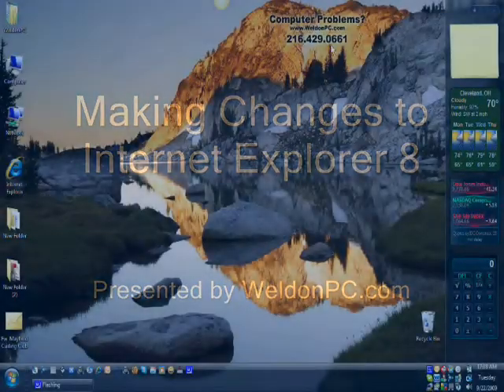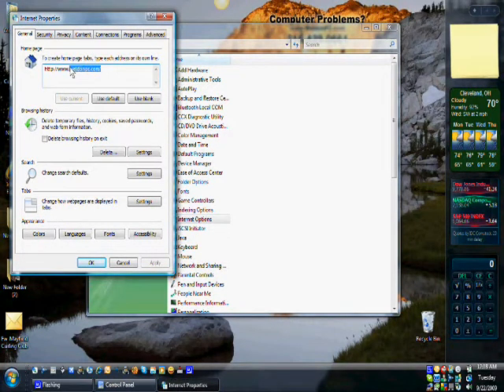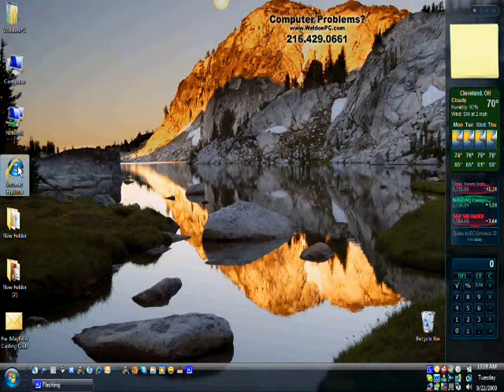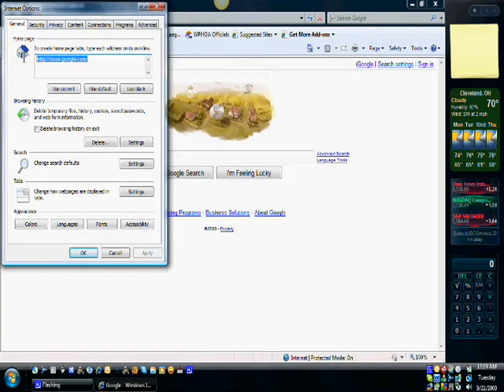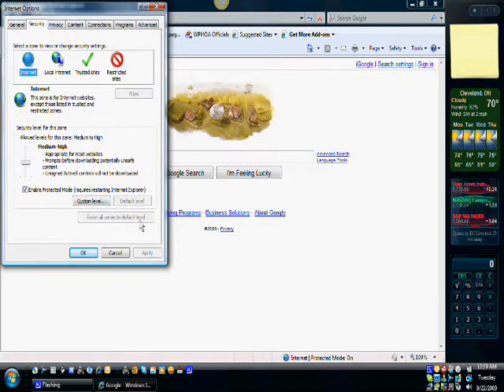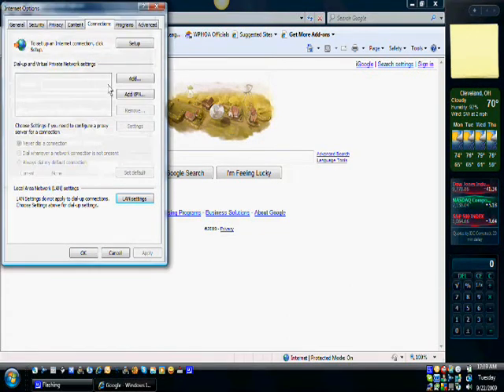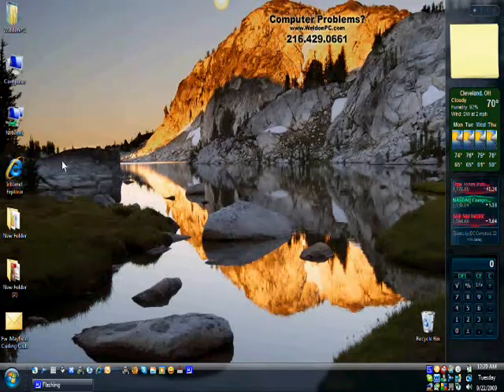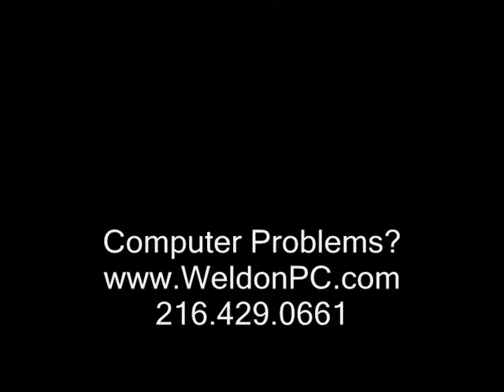Changing Internet Explorer Homepage and Settings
This quick tutorial was created to assist our clients in changing their home page.

1) Click on the Start Button
2) Click on Settings
3) Select Internet Options
4) Change the home page and click apply
5) Click Apply and OK to apply changes
6) Close and Re-Open
7) Click Tools and Internet Options
8) If desired change your homepage again
9) Verify all of the tabs to ensure proper settings and defaults as depicted in the video.